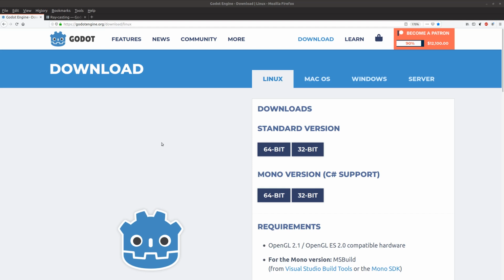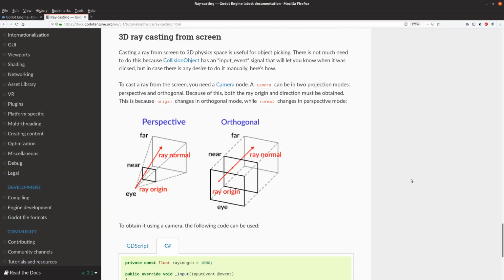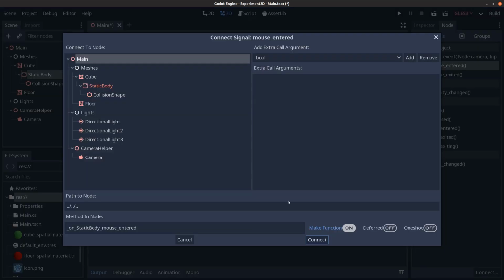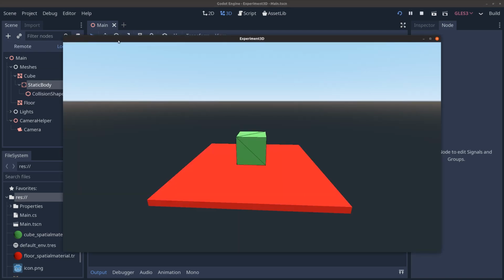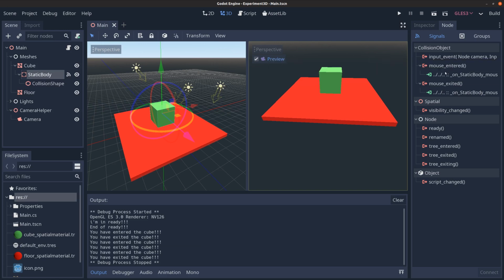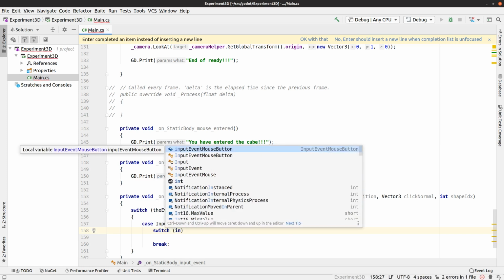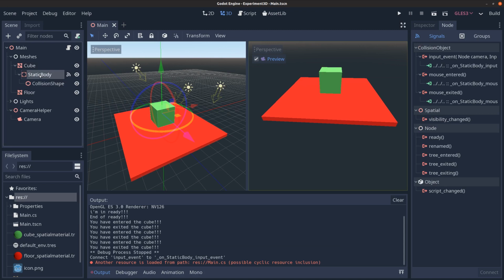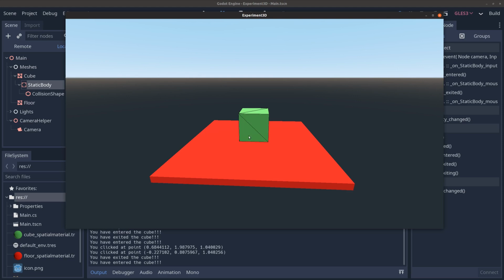Godot 3 - 3D Mesh Manipulation - 05 - Using C# and signals to detect a mouse click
This is the fifth part of the Godot 3D C# mesh manipulation series.  In this video we add a CollisionBody as a child of the cube and use that node's signals to detect when a mouse click has happened inside of it.

00:00 - Introduction
00:40 - Move to Linux
02:15 - Ray casting from the camera through the viewport
03:50 - CollisionObject signals
04:40 - Creating a collision object for the cube
05:20 - StaticBody's signals
05:40 - Setting up and implementing the mouse_entered() signal
06:45 - Oddities when creating the signal
07:15 - Moving the mouse_entered() method into the class
08:30 - Testing the mouse_entered() signal
09:00 - Setting up and implementing the mouse_exited() signal
09:30 - Moving the mouse_exited() method into the class
10:00 - Testing the mouse_exited() signal
11:05 - Setting up and implementing the input_event signal
11:45 - Moving the input_event method into the class
12:20 - Writing code to react to a left mouse button click
17:45 - Testing the input_event signal
20:10 - Reveal of future concurrent 3D fundamentals series
26:05 - Explanation of slow video release
26:30 - Thanks to those watching, subscribing, thumbs-ing and my first comment!